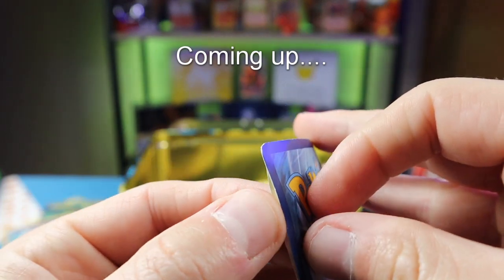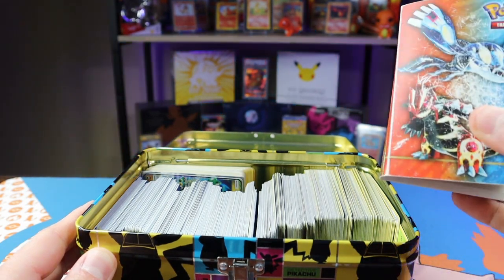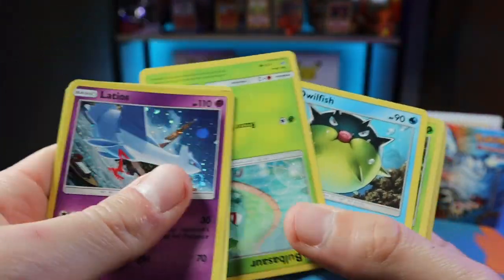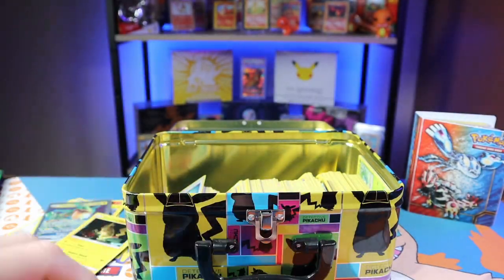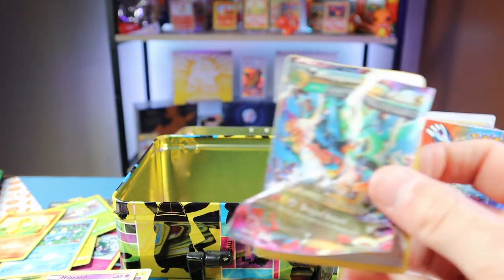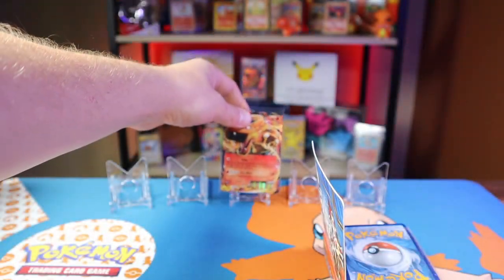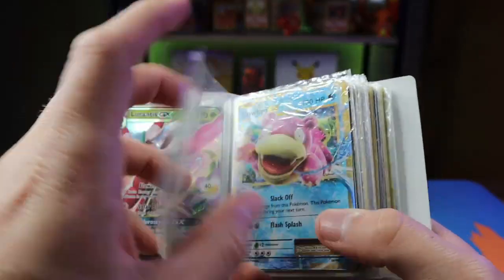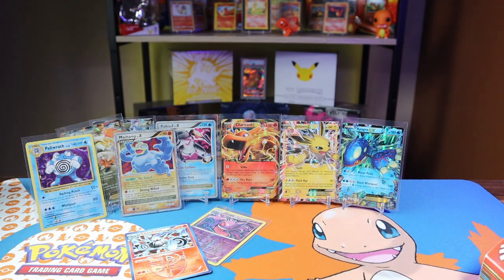I Found FAKE Pokemon Cards at a Garage Sale...But That's Not All!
I spent last weekend looking for Pokemon Cards at garage sales, but are these fake? Yard slaes are a great place to find vintage pokmeon cards but you have to make sure that they are not fake!